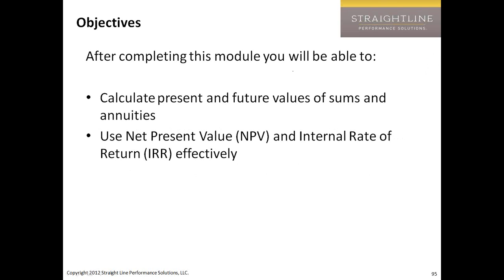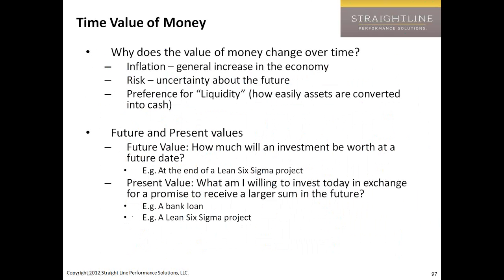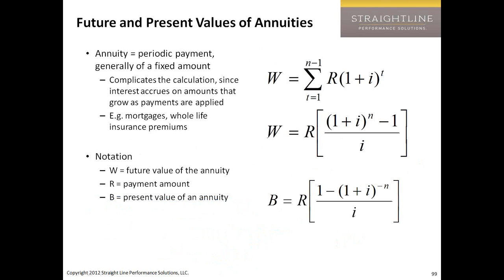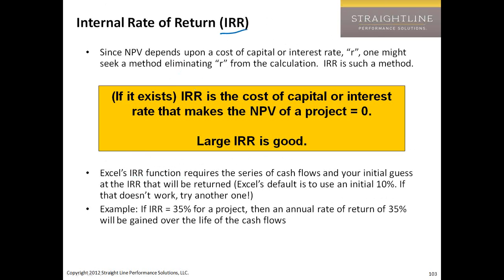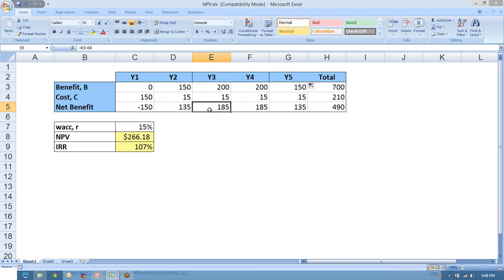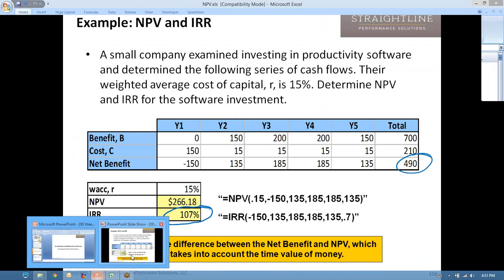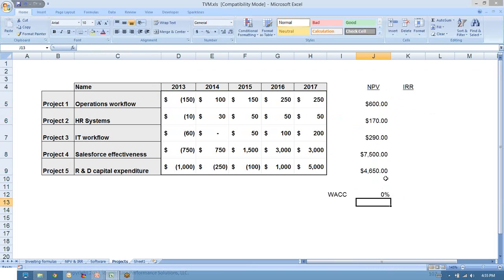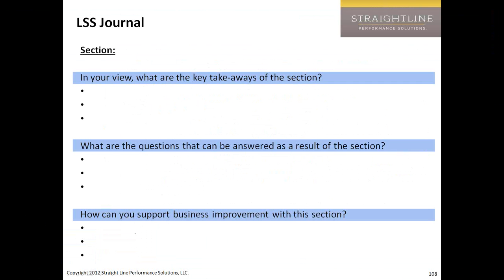EBB Week 2 Mathematics Of Interest